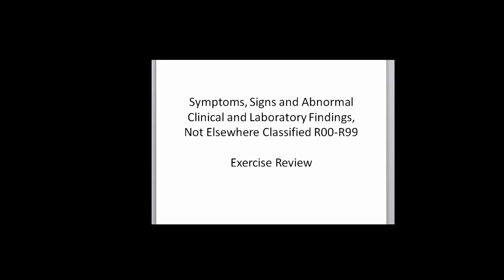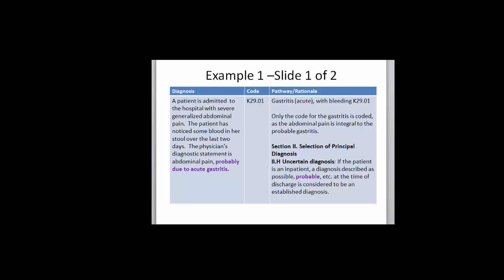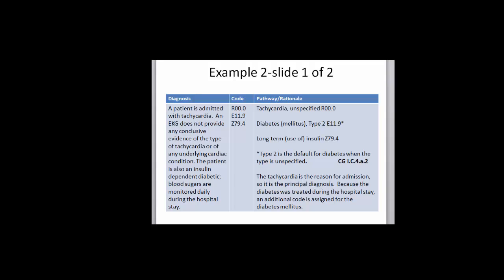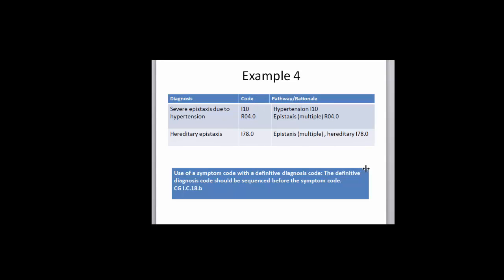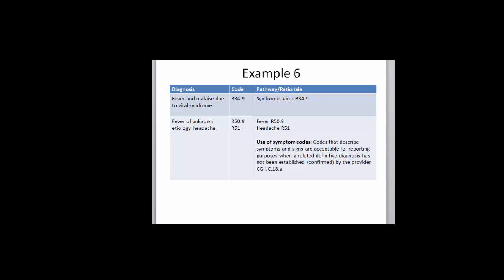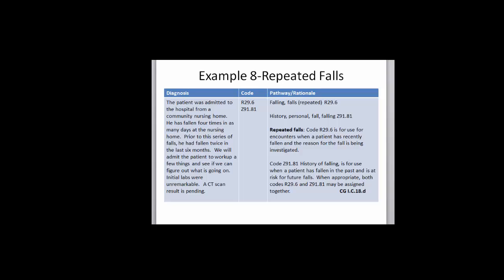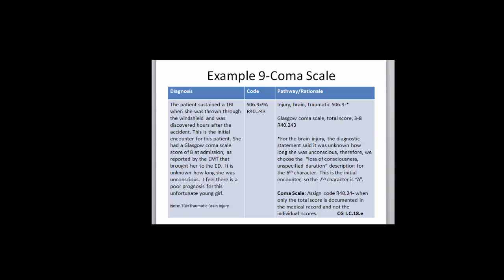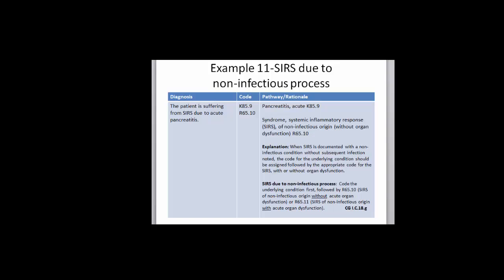Ch 13 Symptoms, Signs and Ill-Defined Conditions Rec FA16